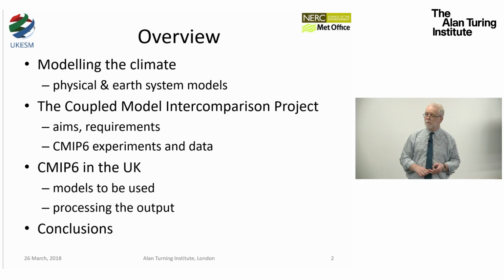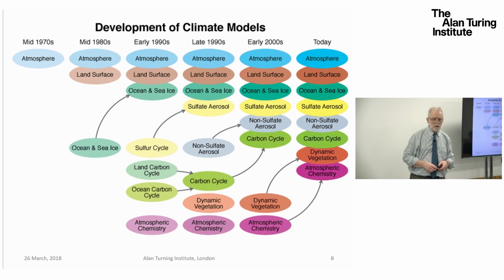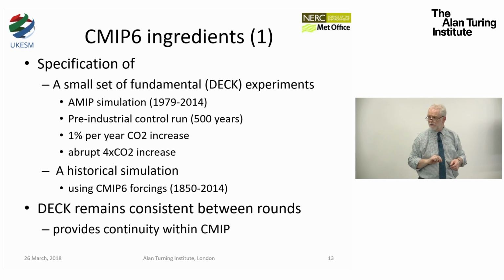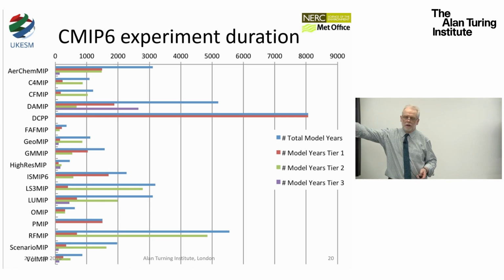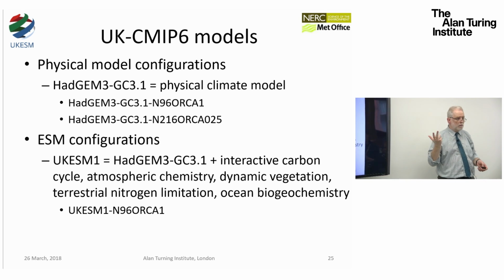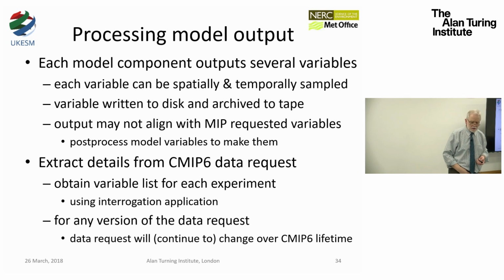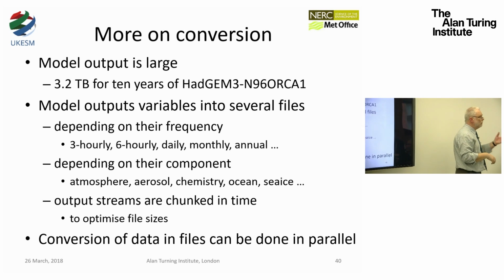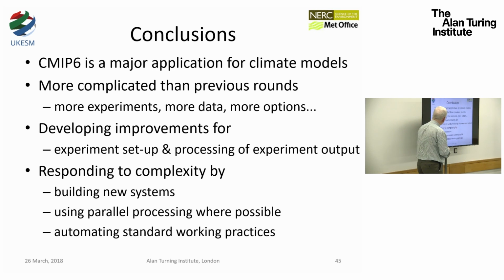Responding to complexity: Modelling and organising climate data in CMIP6: Dr Jeremy Walton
Dr Jeremy Walton joined the NERC-Met Office UKESM core group in 2014 as Scientific Systems Manager and is the Lead Computational Scientist for the UK Earth System Model (UKESM)

Collectively, we are modelling and monitoring our planet better than we have ever done in our history, as a result of sustained efforts from the climate modelling community and space agencies and the private sector worldwide. Climate and weather models can now be run at finer spatial resolutions (10km or better), therefore enabling more realistic simulations of smaller and smaller scale processes (i.e. tropical cyclones in the atmosphere or eddies in the ocean) that can have severe impacts on our planet.

At the same time there is a rapid growth in the number of satellites orbiting the Earth (221 launched in 2015, around 5000 in total) with a significant fraction of these satellites dedicated to Earth Observation using a large variety of sensors working at different electromagnetic frequencies (optical, radar, infrared, etc.). Our ability to store, process and share efficiently the vast amounts of data that are produced (~Pb yearly) by the modelling and remote sensing communities is a pre-requisite for the good functioning of these often publicly funded large programmes.

In this one-day workshop our speakers will present on how the new tools developed in data sciences can be applied to questions relating to climate and the environment to help us address the great challenges that our society is facing in a rapidly changing planet. Our event will be structured around five keynote speakers highlighting five separate topics described below and followed by a panel dialogue between our experts and the audience on the topic of Data Sciences for the Climate and the Environment.